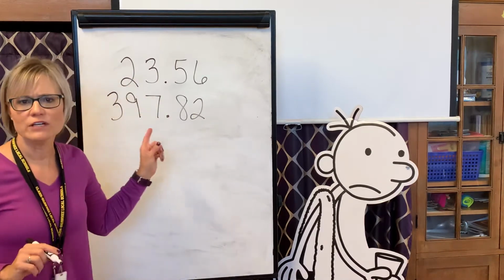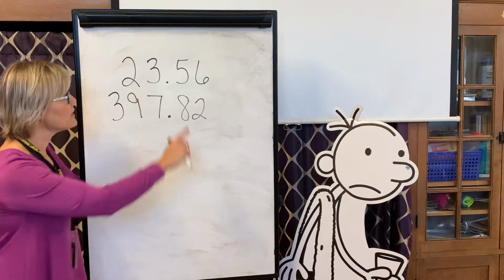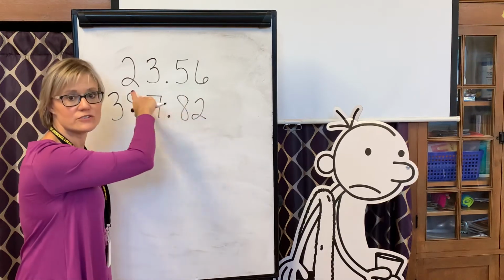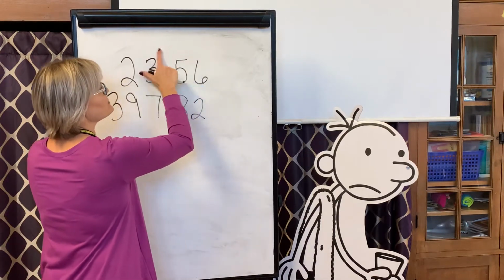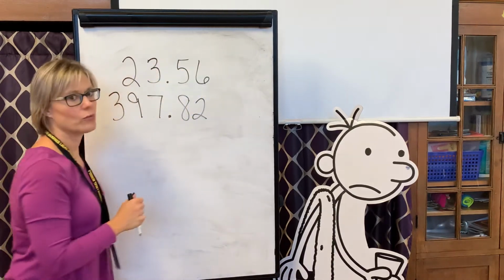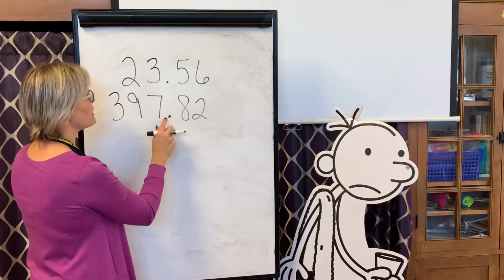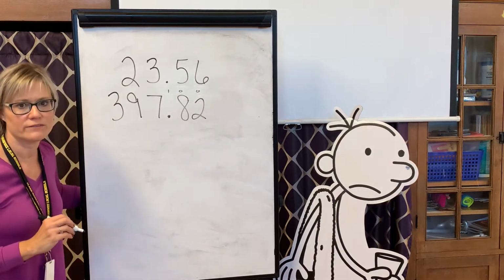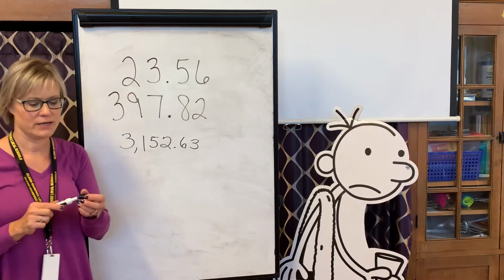Decimals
Reading and identifying place and value of a decimal